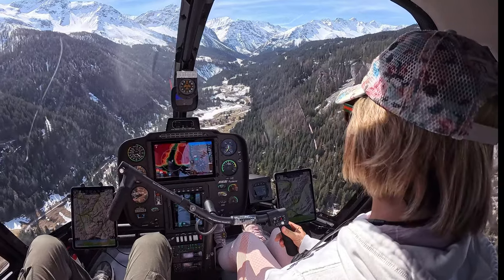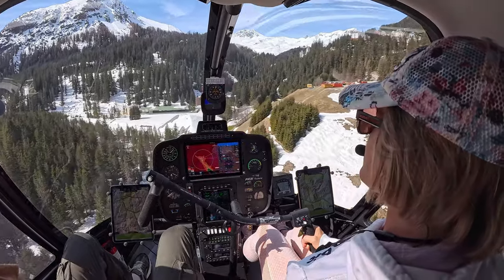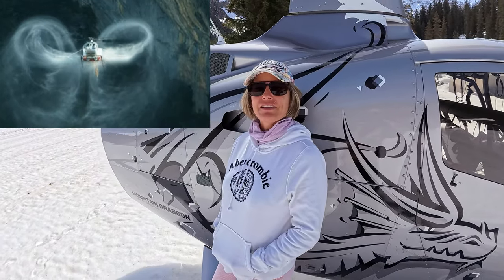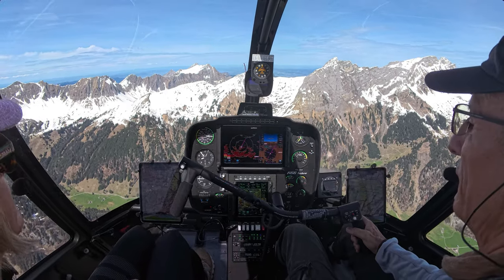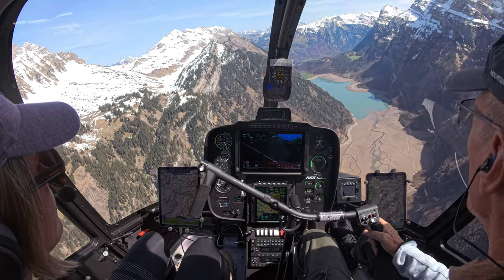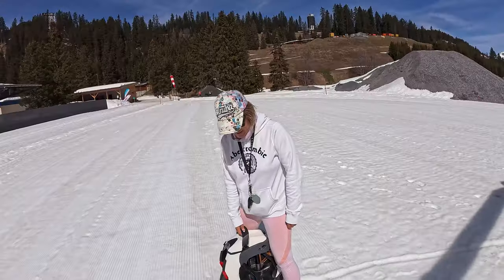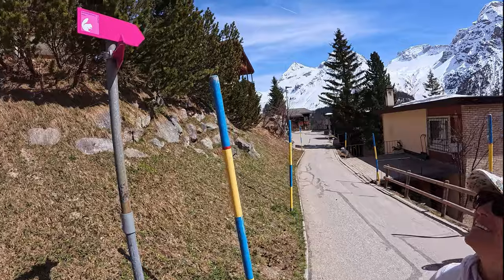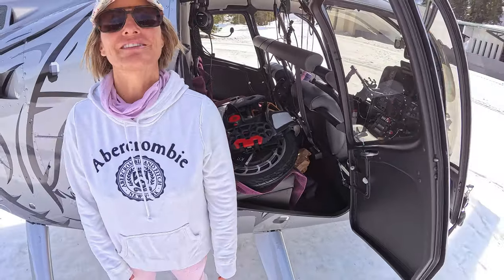Robinson Helicopter R66 Vortex Ring State Part 2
R66  how to enter a Vortex Ring State part 2 and landing in LSVA Arosa 5300ft Switzerland 🇨🇭